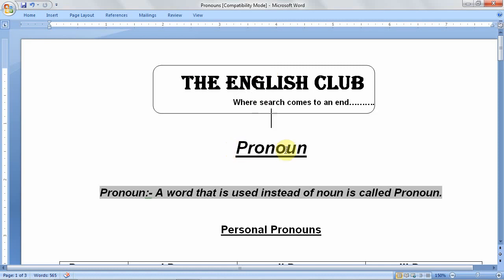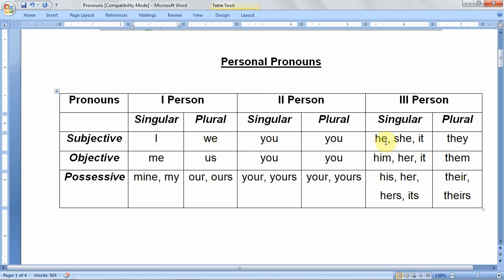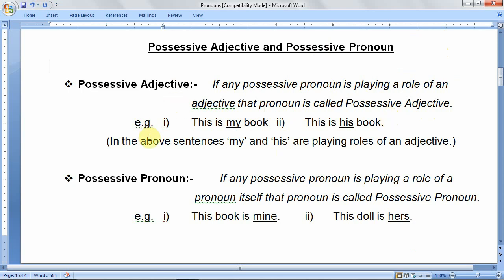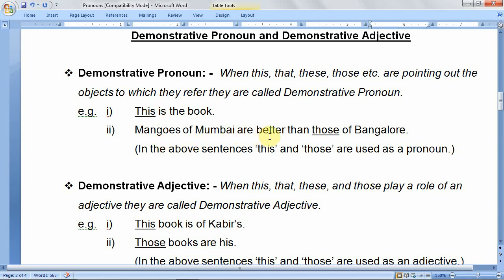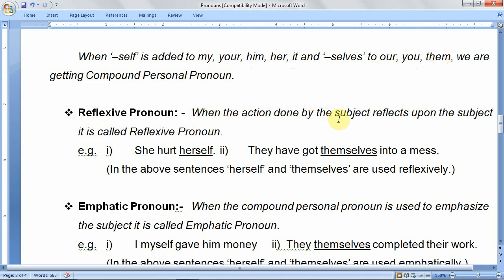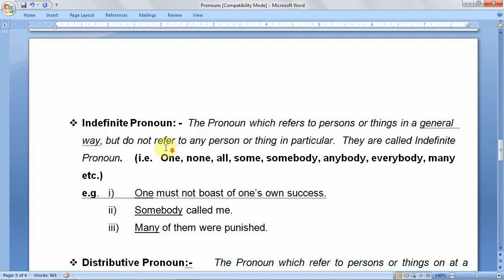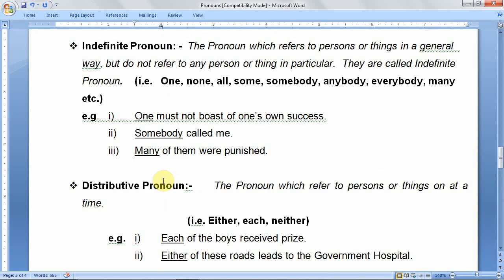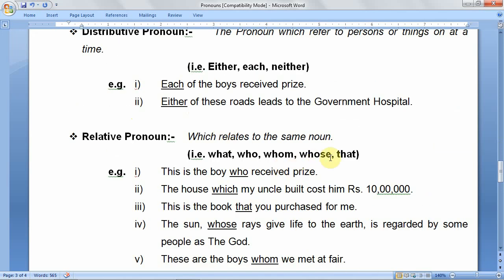The English Club :- Pronouns